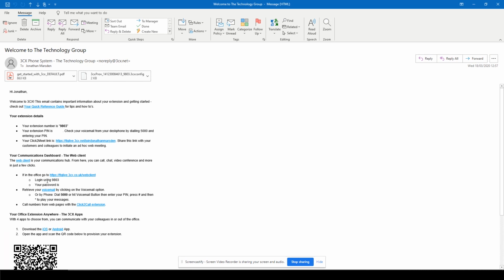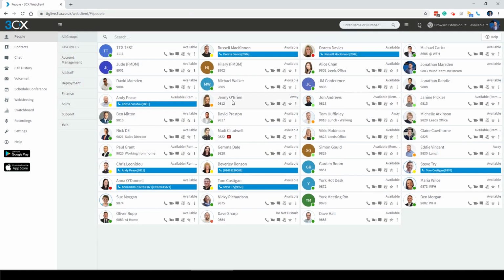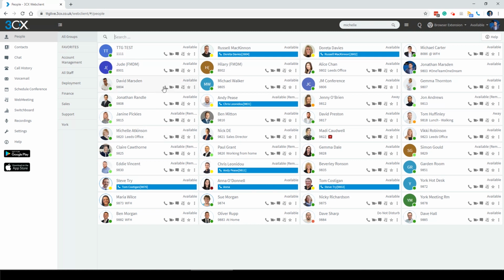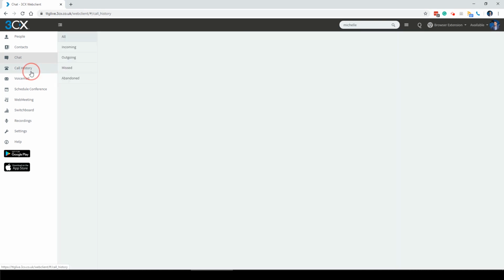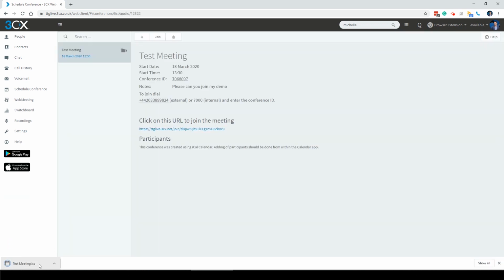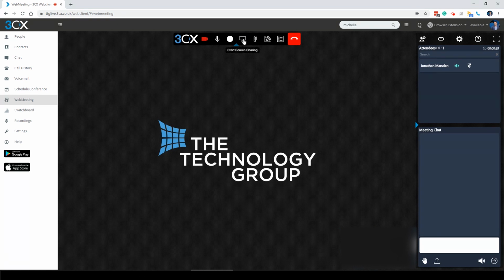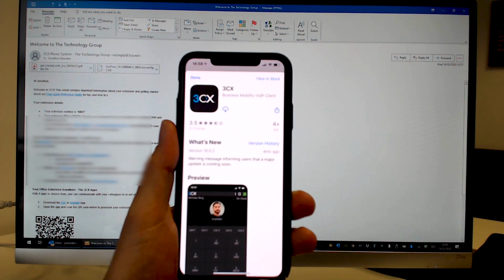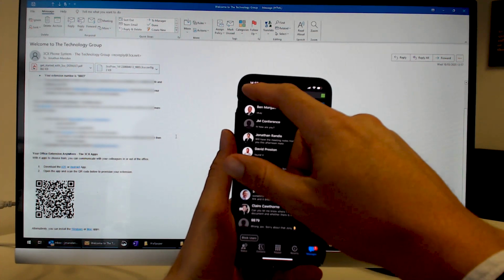3CX Remote Working Product Tour and Training - Webclient and Mobile App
This video is a quick product tour and can be used as basic training for the 3CX WebClient (Version 16) and the 3CX Mobile App.

We hope you find this useful and would be delighted to quote any businesses on 3CX either as a fully managed service with no upfront costs including handsets and install, or simply as a license purchase annual or perpetual.